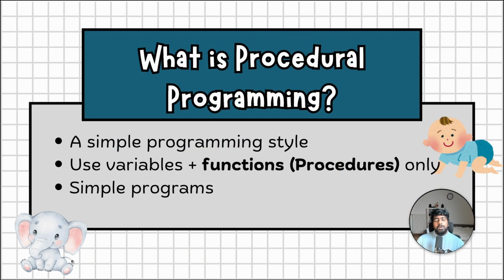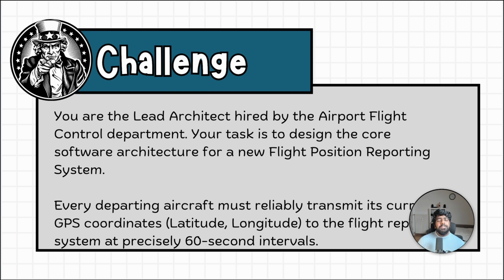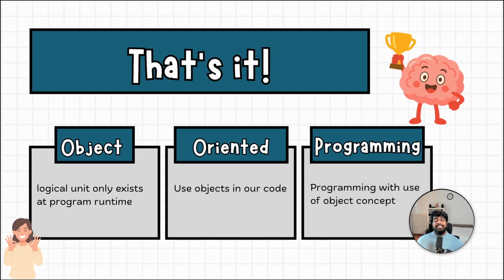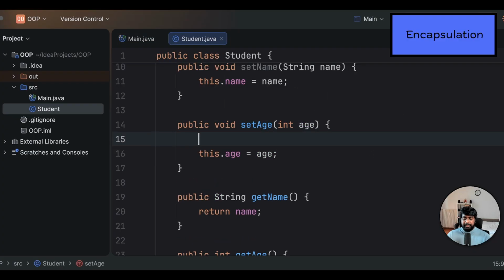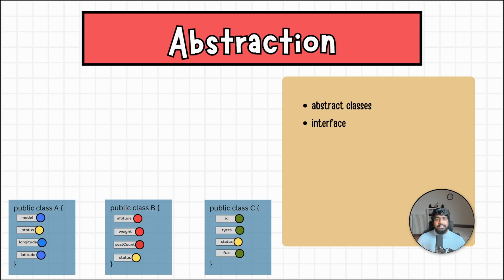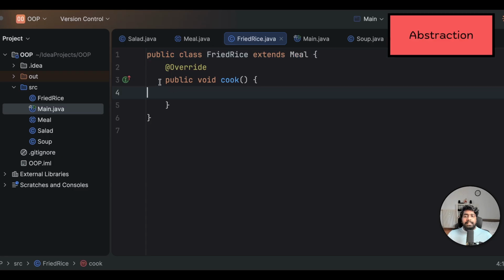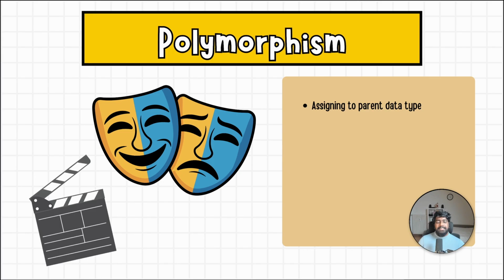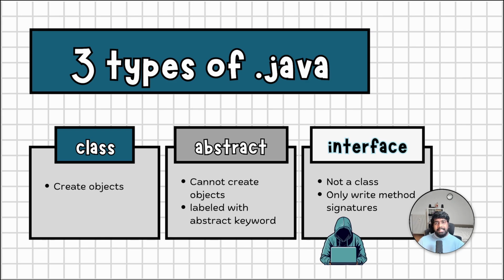OOP | Object-Oriented Programming explained in detail 2026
Stop struggling with generic tutorials and start building software like a senior engineer with this unique, deep-dive guide to Object-Oriented Programming. We are cutting out the confusion to give you a clear path through three practical phases: mastering how programs run, understanding the technical link between Classes and Objects, and finally unlocking the four pillars that save you hours of work. If you are ready to stop memorizing definitions and start building professional-grade projects, this is the only roadmap you will ever need.

Chapters:
00:00 Intro
04:19 Runtime
10:47 Object Oriented Programming
11:03 What is an Object
19:01 Why Objects?
20:45 Object state
21:34 What is a Class?
23:32 Class vs Object
24:29 OOP Pillars
24:45 Encapsulation
33:33 Inheritance
41:28 Abstraction
59:32 Polymorphism
1:10:53 3 types of .java files